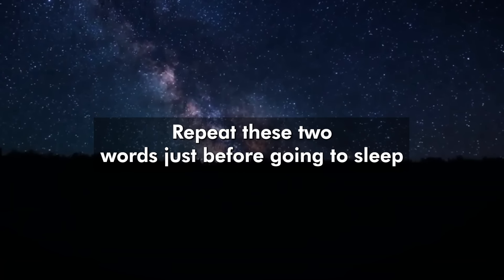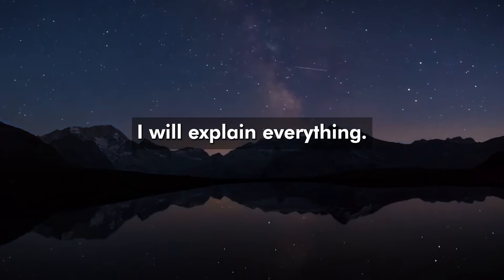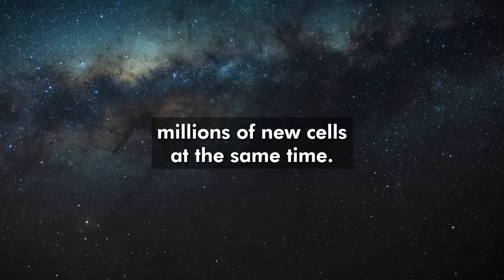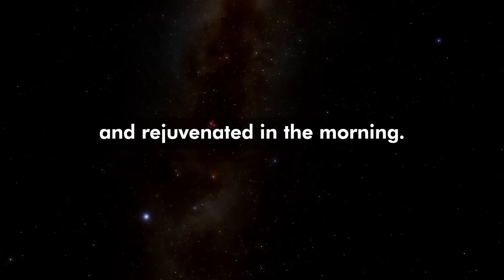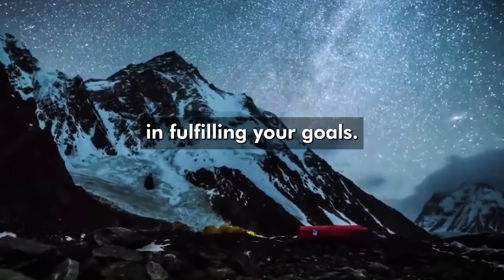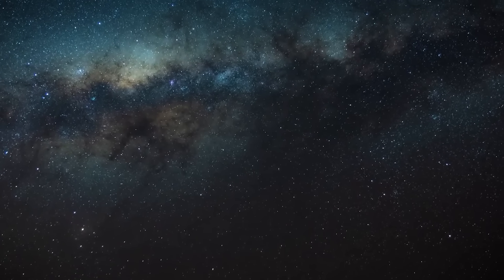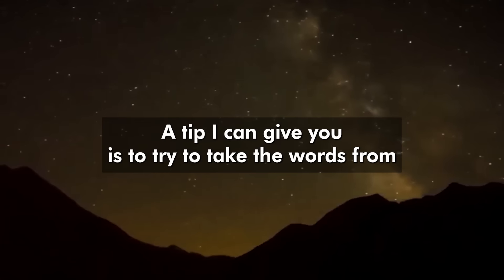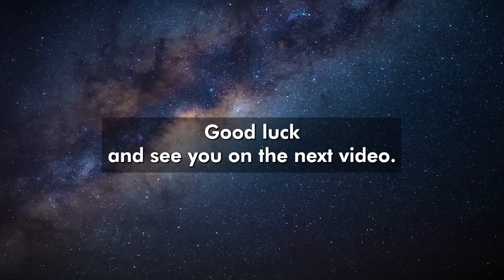SAY These 2 WORDS, 5 Minutes Before You Sleep ( Manifest Anything You Want )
🌈 Discover the Art of Manifestation and Master the Law of Attraction !

Use code : BEGRATEFUL